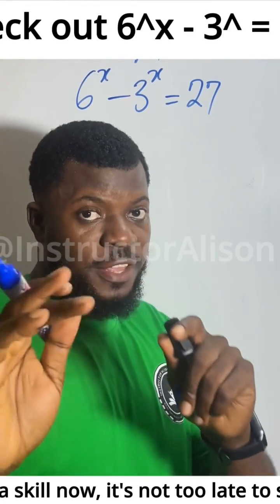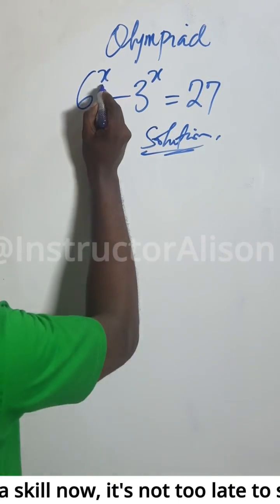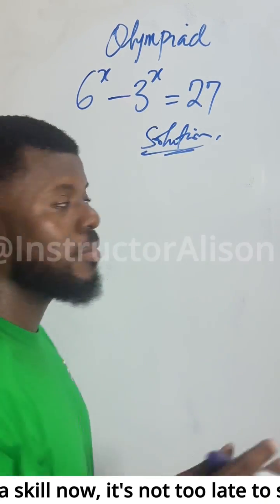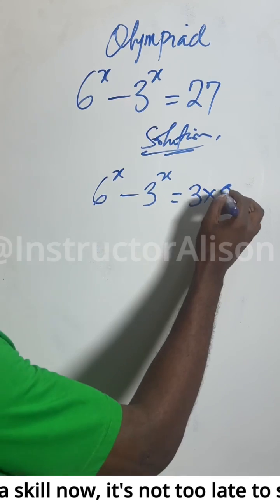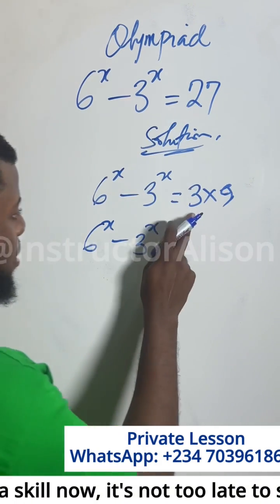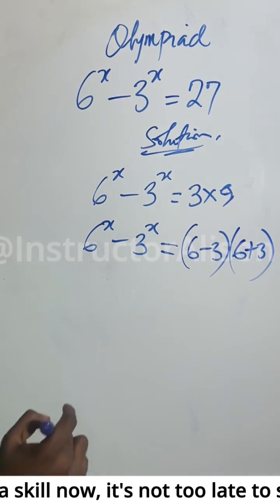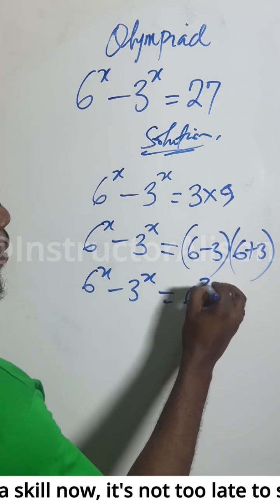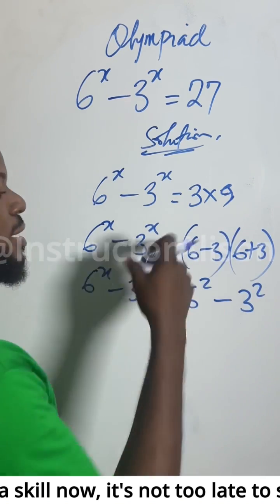Olympiad Challenge got tricky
In this video, I break down how to solve the exponential equation 6ˣ – 3ˣ = 27 step by step in a simple and easy way.

You’ll learn how to factorize and apply basic index laws to find the value of x without confusion.

Whether you’re preparing for WAEC, JAMB, or any math exam, this trick will help you solve similar exponential problems faster and smarter.

Watch till the end, try the method, and drop your answer in the comment section!